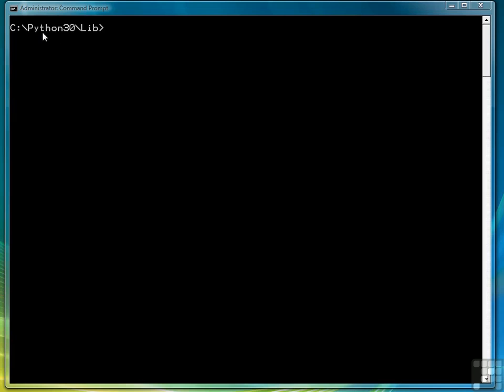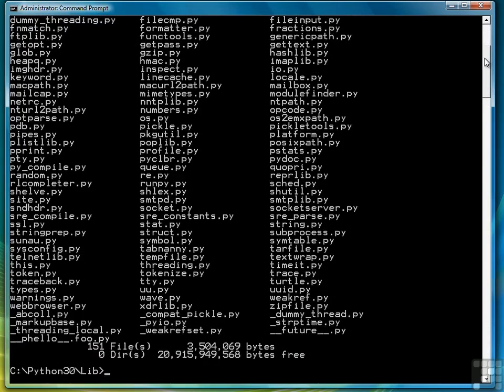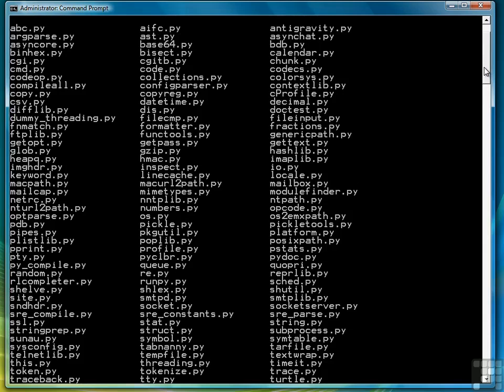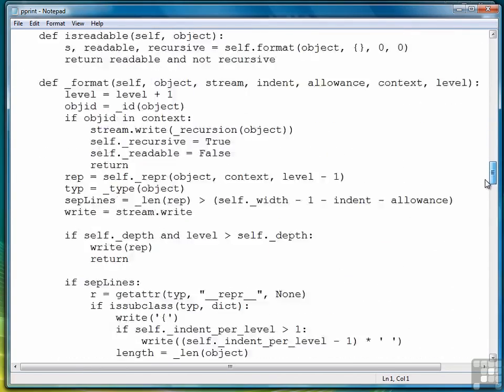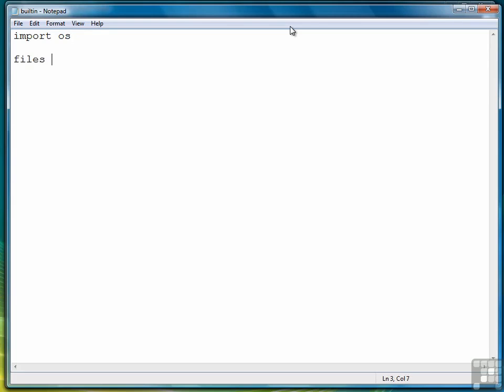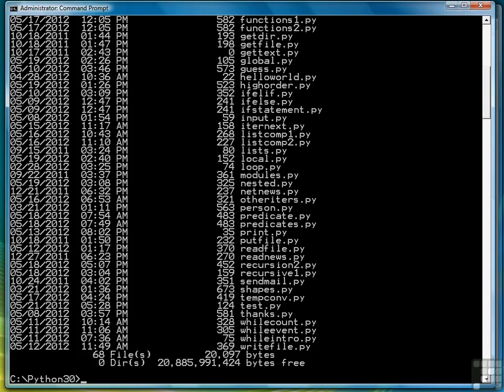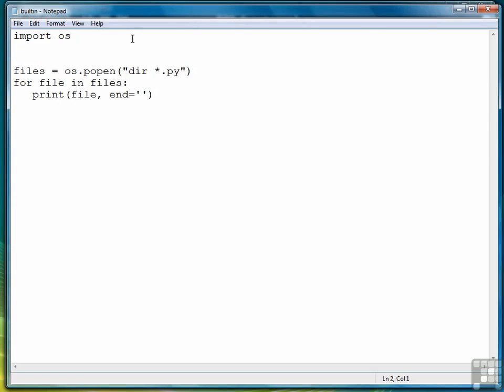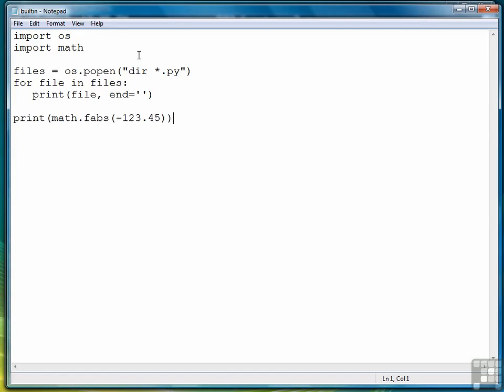Learning Python Programming - 1401